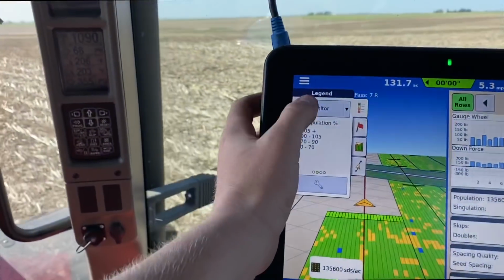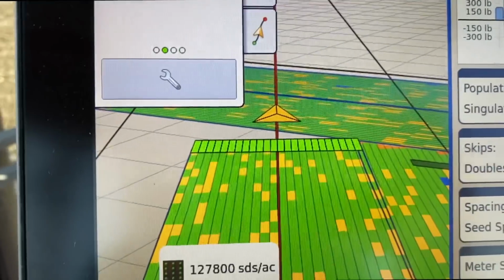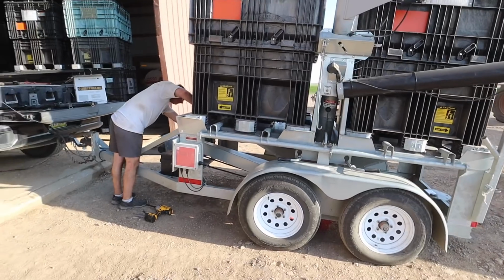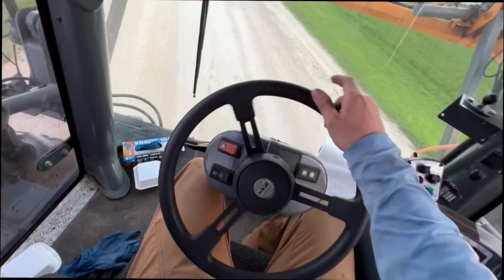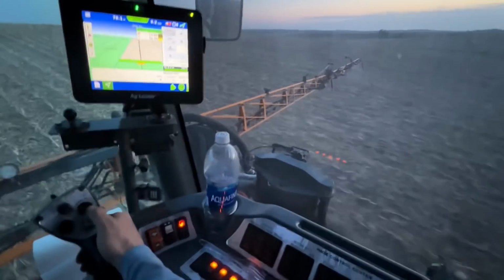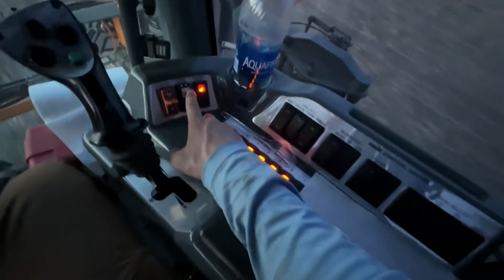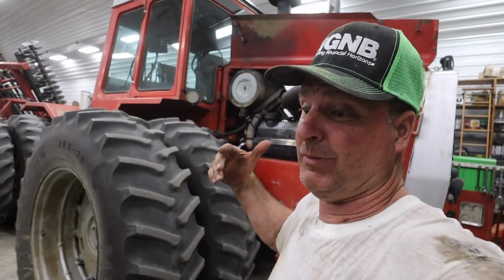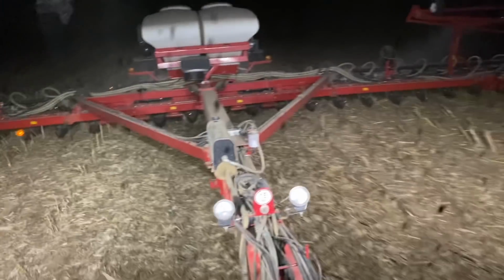We Hit A Telephone Pole With A Tractor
On today's episode we ventured into the fields once again to learn what happens when a tractor hits a telephone pole, plus we fixed our heavy tillage equipment, we started spraying for weeds in soybean fields, loaded and fixed the seed tenders, broke the classic 1980's 903 Cummins tractor, and almost finished planting soybeans. This was a busy episode. Cornstar Farms never has a dull moment.